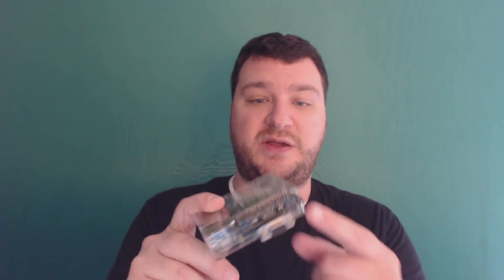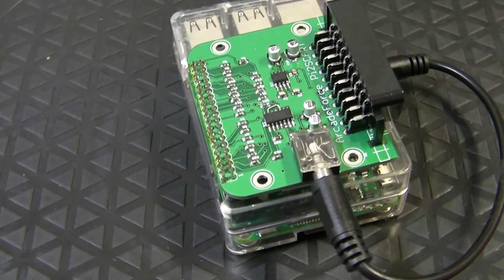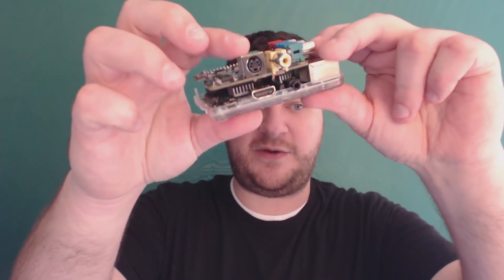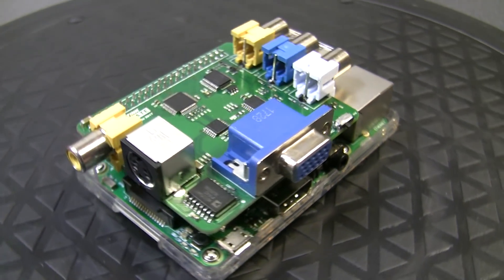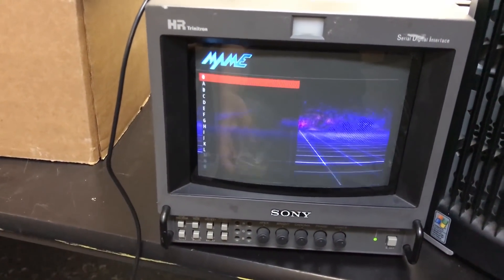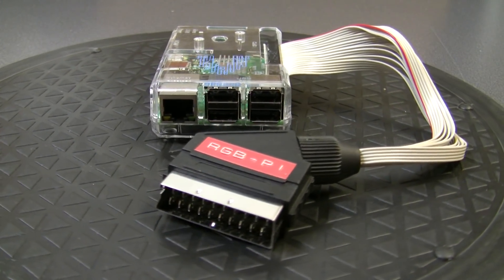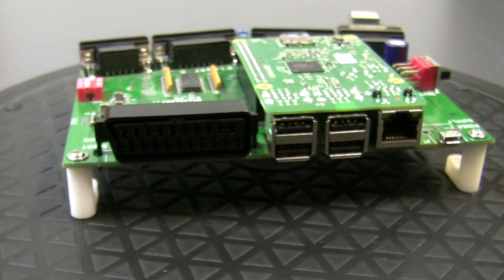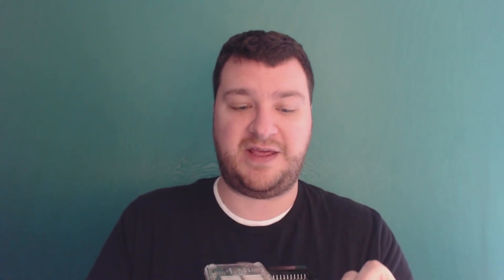Raspberry Pi RGB Hardware Solutions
This video compares the different RGB hardware "hats" currently available for the Raspberry Pi.  If you liked this video, please consider supporting in any way

00:00  Intro
01:47  Basic VGA adapter
01:49 PI2SCART
02:34 RetroTINK
05:29 ROMs on MicroSD vs USB Stick, Gparted
07:54 RGB-Pi
09:40 RPi2SCART
11:48  Wrapup
13:08  Coming next:  RPi software solutions